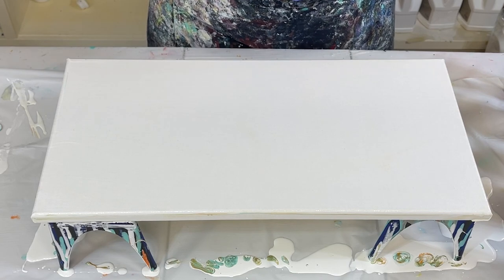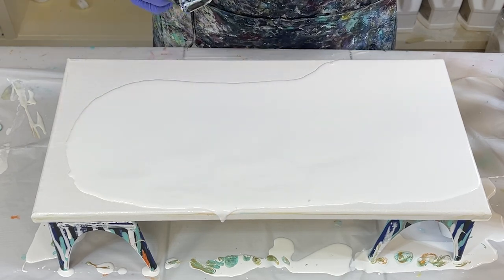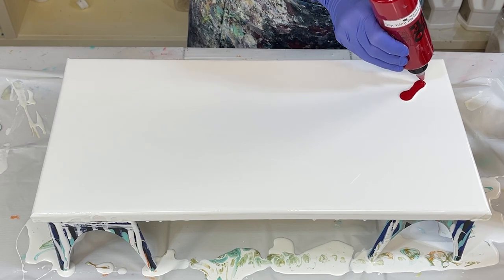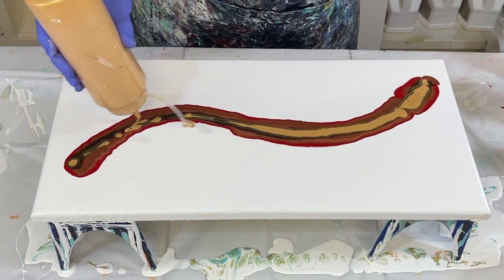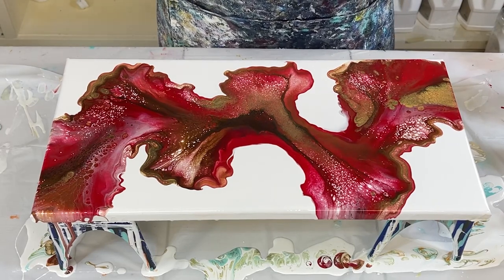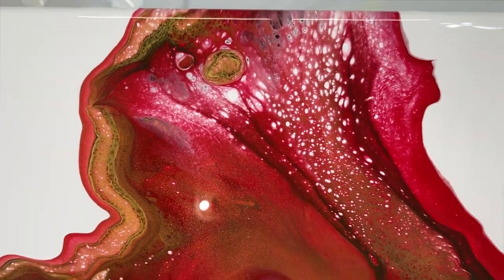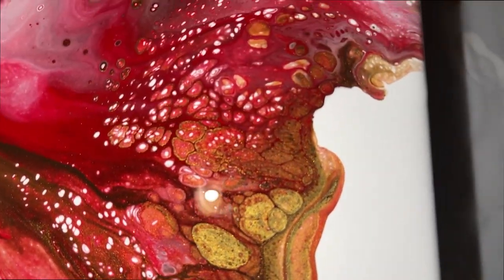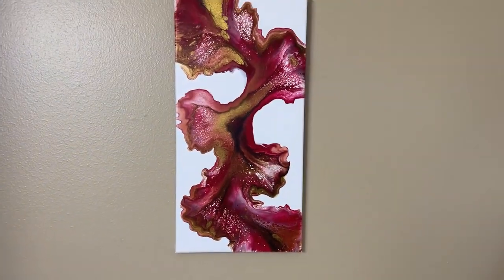#111 Pretty and Simple Dutch Pour using Red, Brown and Metallics - Fluid Art - Acrylic Pouring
Sometimes you just need to go simple and use colors you know will blend and are perfect together. This is a very simple Dutch pour but it packs a punch with the metallics. I love bronze and red together; such a beautiful combination. I hope you found the base coat tip helpful. Small little changes can make a difference when blowing out your base or colors for that matter.

It's free and really helps my channel. You can also give it a 👍🏽 and hit that 🔔 so you can be notified each time I release a new video. This is something new from YouTube. It currently defaults to Personalized. I hope you enjoyed this video. All my videos are made because I love to paint. I like to try new techniques, paints, products and colors. I hope that I can help someone, inspire someone or just have someone watch because they love to paint too. Some paintings turn out better than others, but the journey is the amazing part.

Colors used:
Cadmium Red Purple
Bronze mixed with Van Dyke Brown
Gold

Pouring Medium:
Approximately 70% American Floetrol mixed with 30% water; then approximately 30% paint to PM.